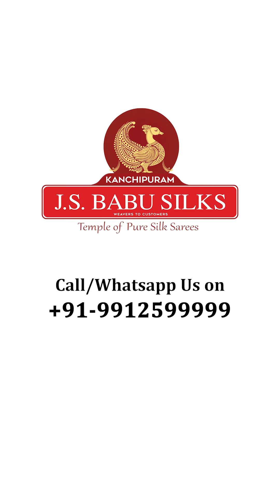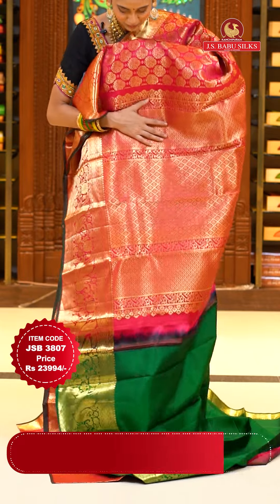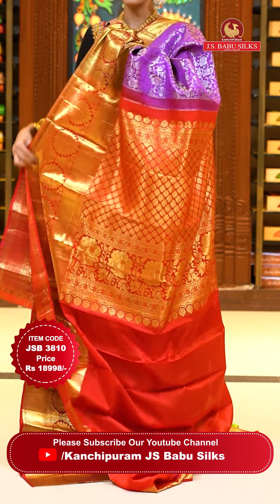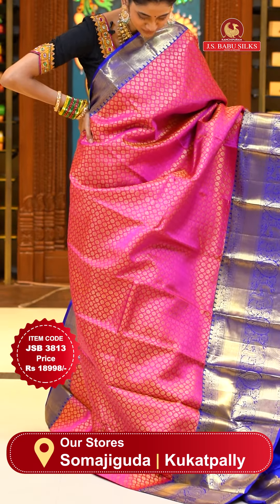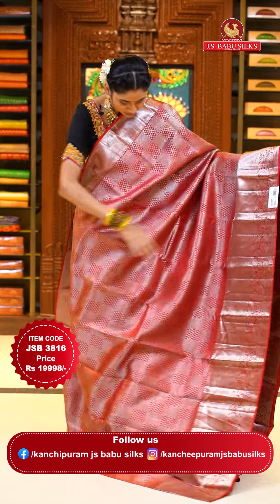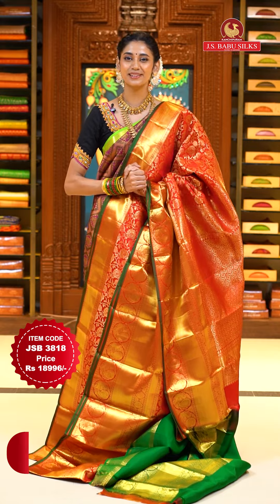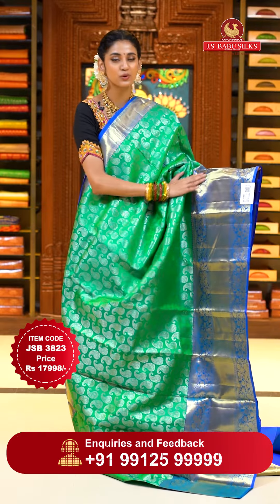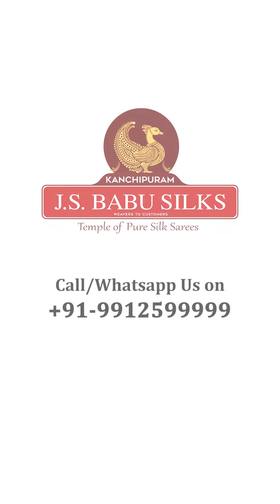Kanchi Pattu Sarees Collections @ Kanchipuram JS Babu Silks Hyderabad | Wedding Sarees Collections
Kanchipuram JS Babu Silks Presents  🥻 Kanchi Pattu Sarees Collections 🥻